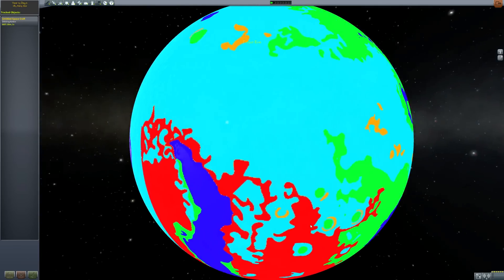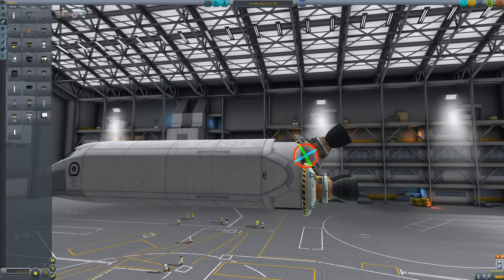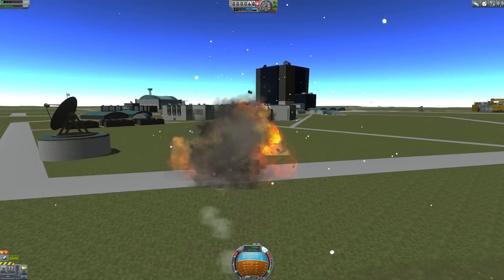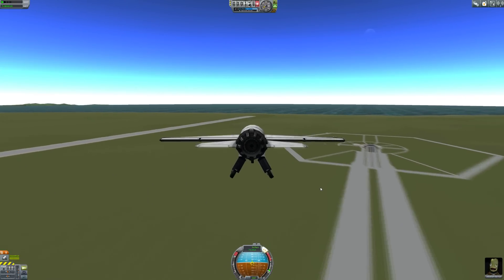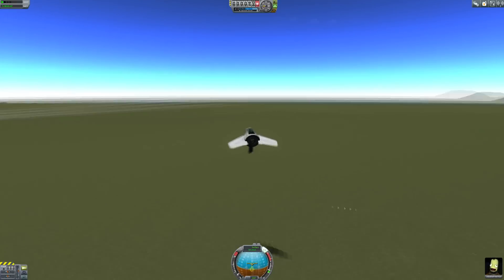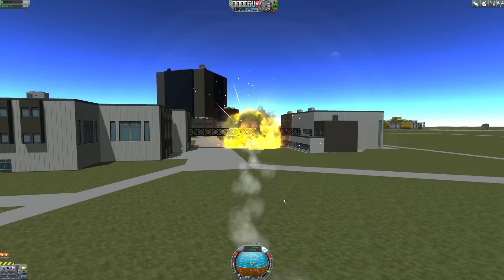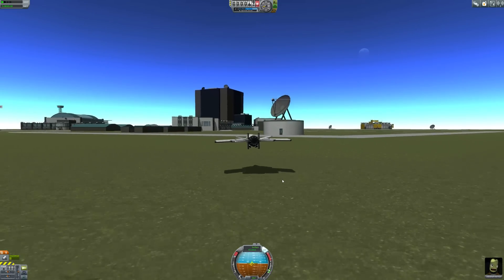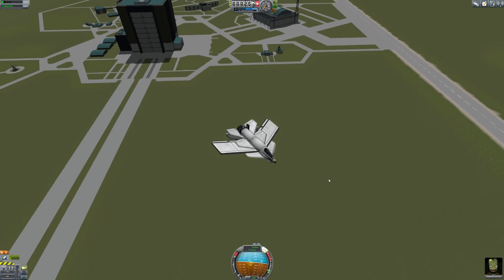Kerbal Space Program - 0.90 Beta Than Ever Preview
Warning: A New Update is Approaching!
Here's a quick report on it's capabilities and what to expect so you can prepare for this encounter. This is probably the biggest update yet with a completely rebuilt editor,  2 new versions of each space center building, MK3 Aircraft parts, biomes defined for every moon & planet, crew experience and skills, new mission types.